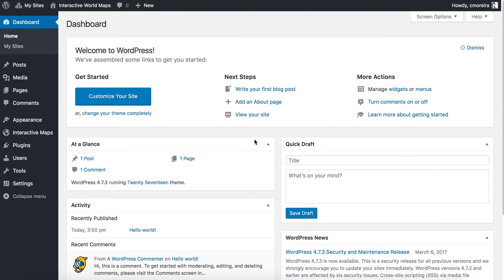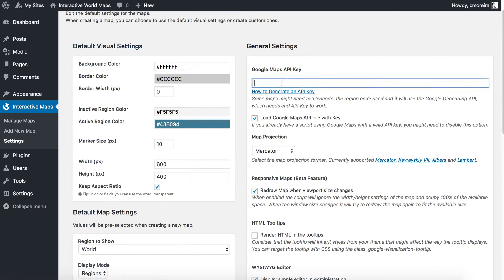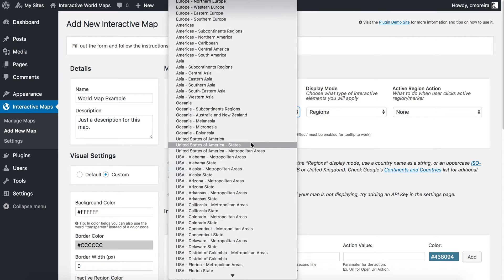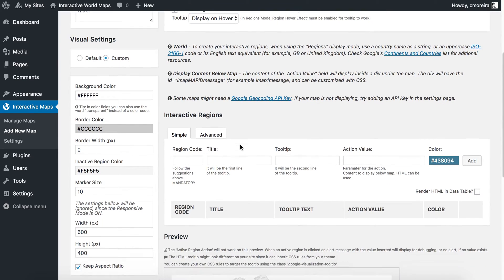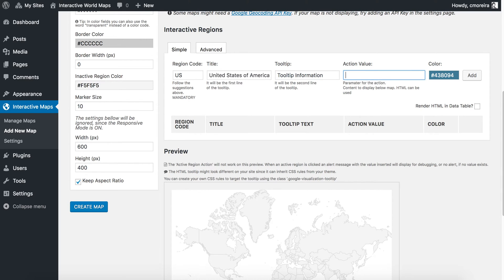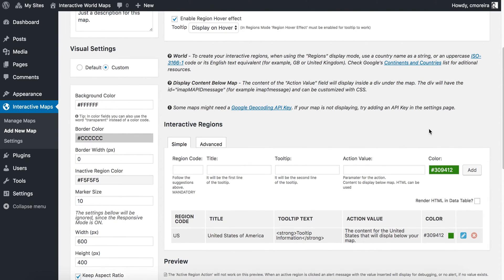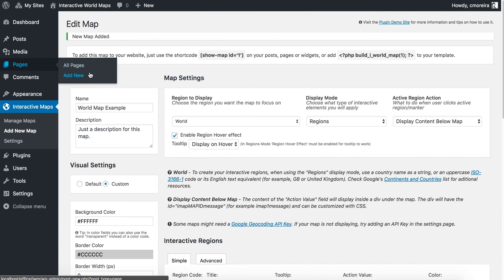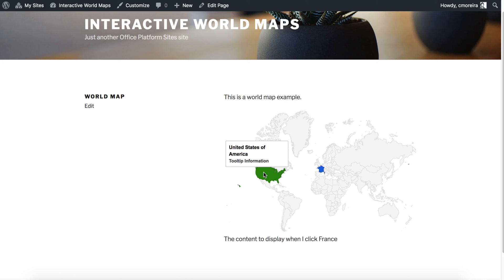Interactive World Maps Plugin - Quick Overview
WordPress plugin to build Interactive Maps. Quick overview and example on how to use the plugin.